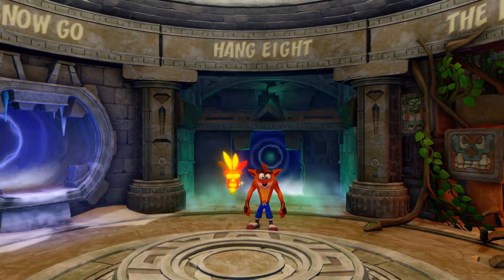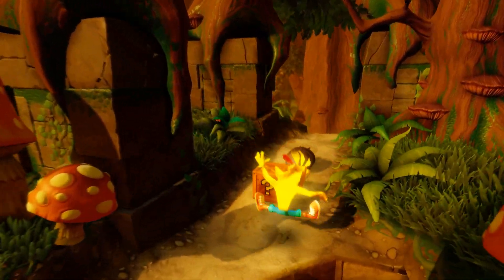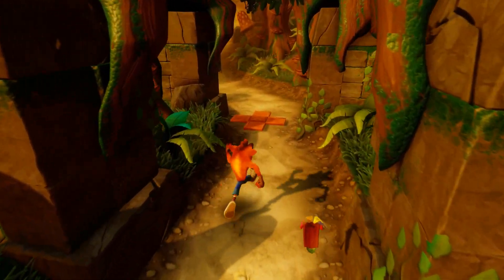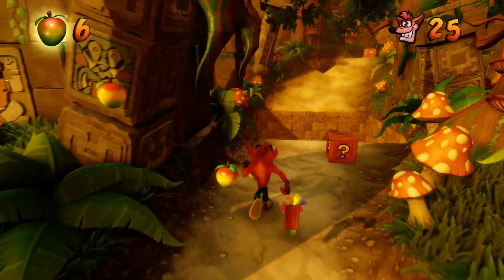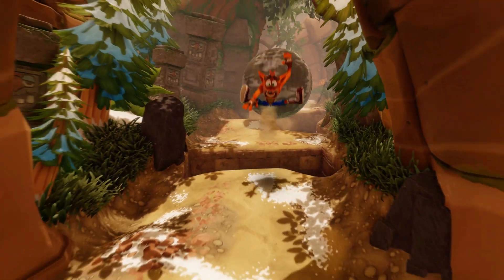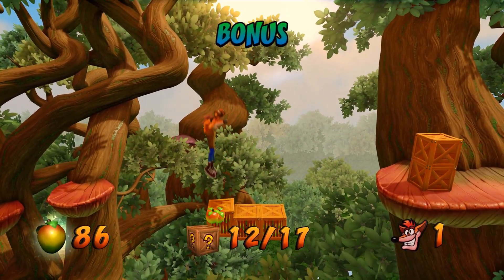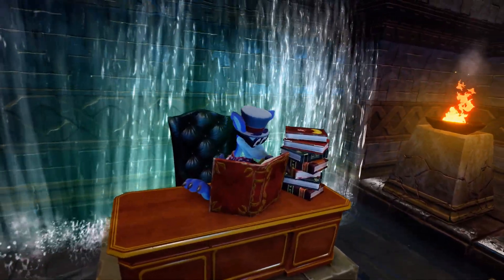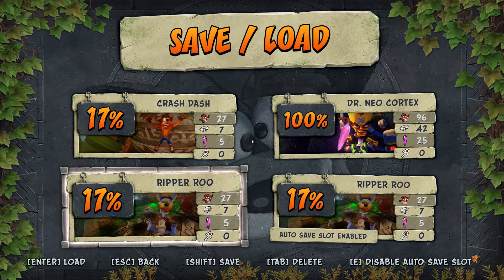Let's Play! Crash Bandicoot 2: Cortex Strikes Back Part 2! Crash Dashing into the Pits!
In this part we finish up the Tier 1 Levels and take on the Evil and Read Savvy Kangaroo, Ripper Roo!  Between running from boulders and avoiding Ripper Roo's explosive tendencies. Crash will have his hands full!